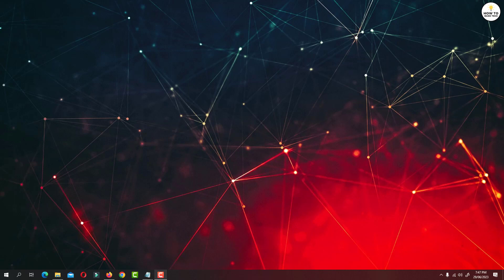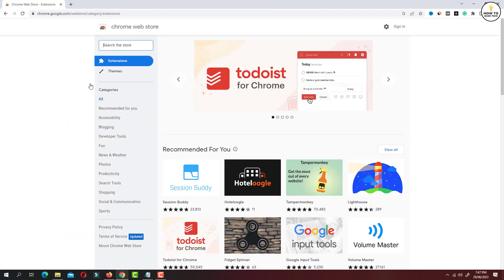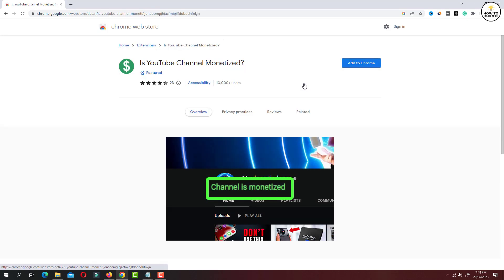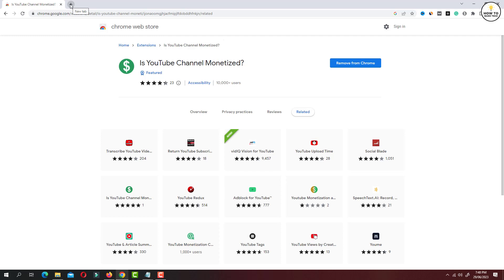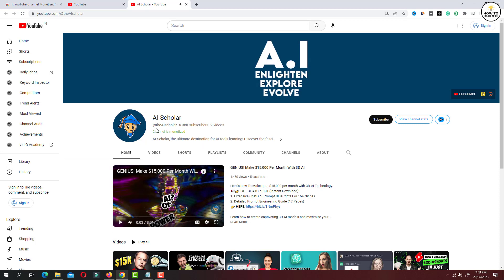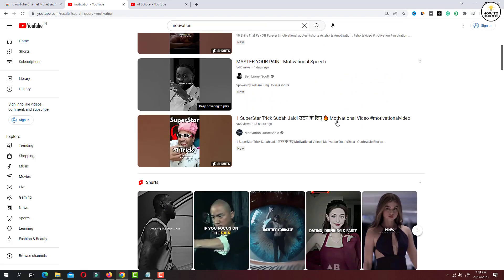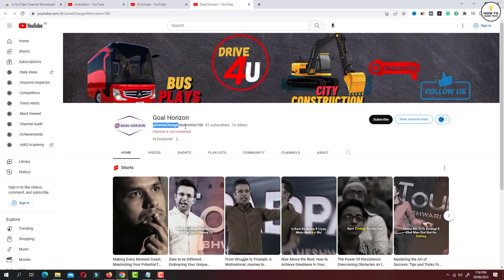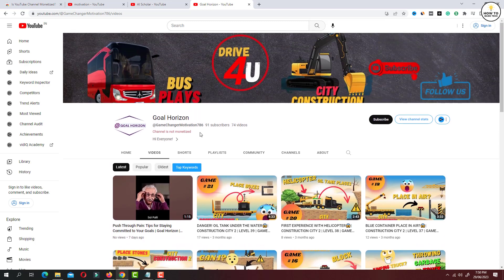How To Check If a YouTube Channel Is Monetized Or Not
How To Check If a YouTube Channel Is Monetized Or Not. We all know that Monetized channels can enable ads on their videos but as per recent YouTube changes, video ads are getting displayed on non monetized channel videos as well. so its difficult to find out whether a particular channel is monetized or not. but with the chrome extension that we will install, you can easily check if a YouTube channel is monetized or not.

►► Recommended Videos -